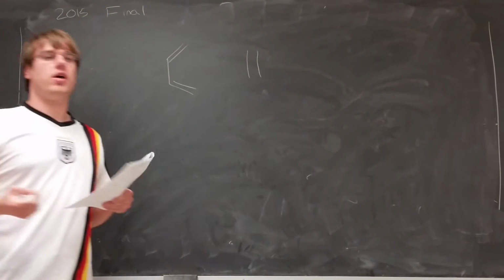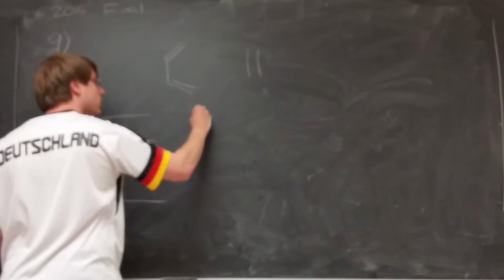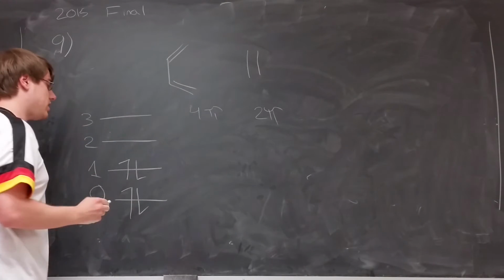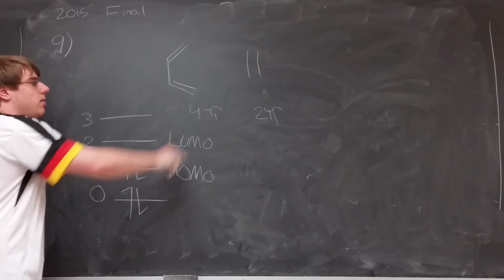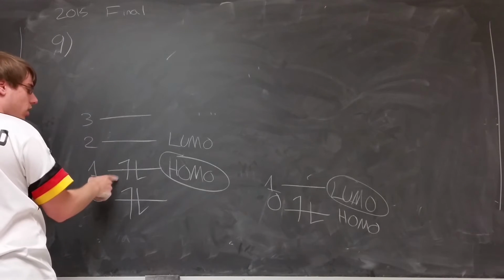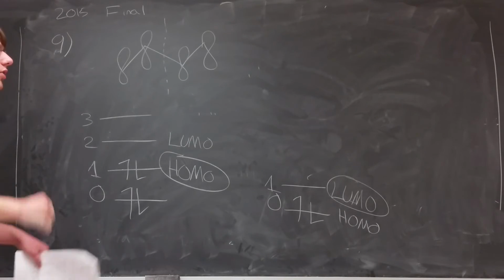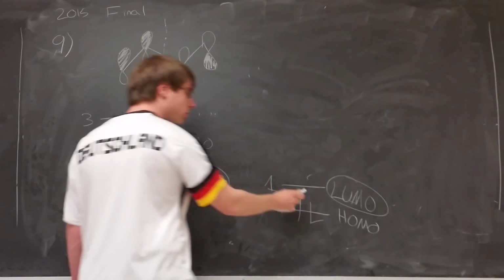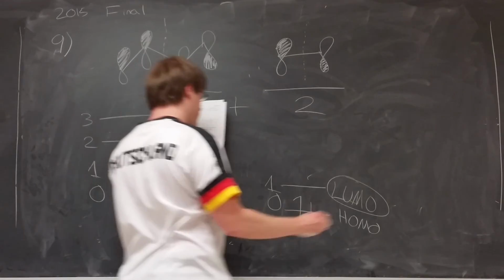CHE 322 Spring 2015 Final Exam #9